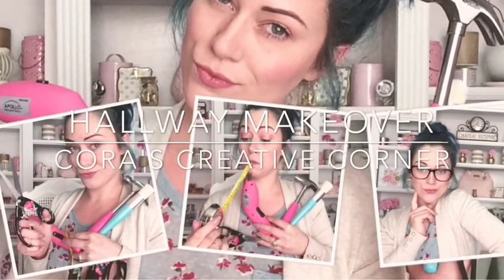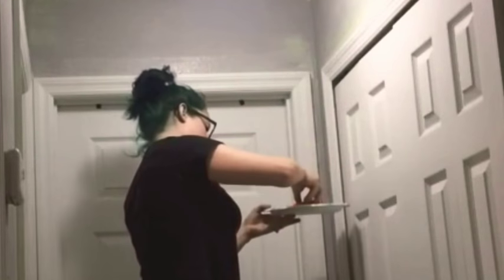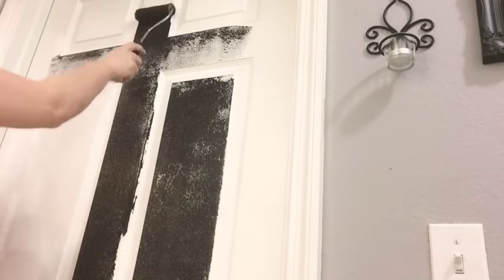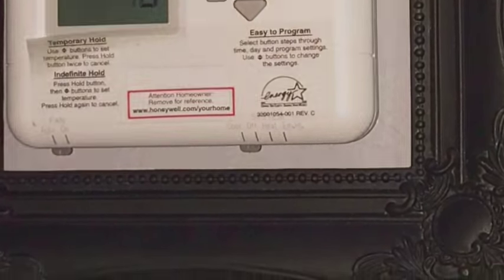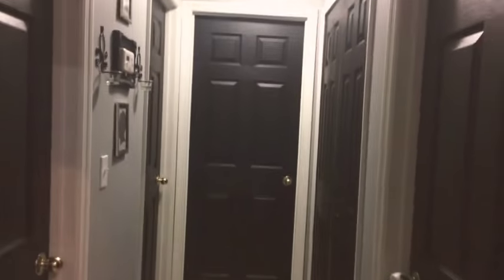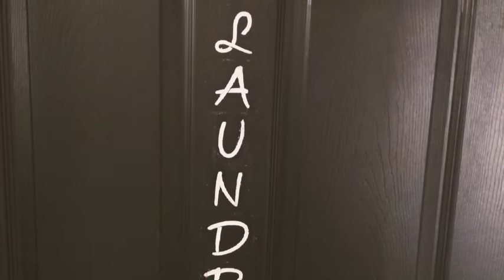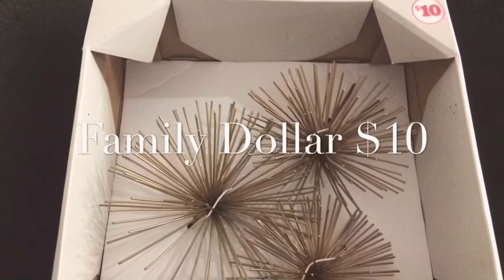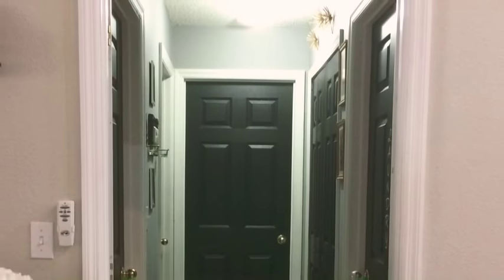DIY Home Makeover : Hallway Edition...$20 | DIY Home Decor | Giveaway: DIY Starter Kit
DIY Home Makeover : Hallway Edition
Cost |  Supplies:
$0     | Black Paint (Onyx Satin) (Original Price ~$15)
$0     |  Gray Paint (Granite Gray SemiGloss) (OP:~$15)
$0     |  Silhouette Photos (OP: $1 each @ Dollar Store )
$0     |  Thermostat Frame (1/3 set $6 @ Family Dollar)
$0     |  Candle Sconces (OP $5 @ Dollar General )
$0     |  Gold Framed Art Pieces (Signed Originals x2)
$3     |  2 Brushed Gold Knobs ( $1.29 each @ Ace)
$10   | Gold 3 Piece Wall Decor ( Family Dollar)

$18  |  Total Out of Pocket Expenses

Makeover used Recycled materials for paints, frames, etc... plus out of pocket expenses on Decor, Knobs and Stencils. Grand Total for our Hallway Makeover was less than $20.

The Flooring will also be replaced in the future, to match the rest of the house. I'm almost there!

USA Only (for shipping reasons)

Also, please give this video a 👍🏼 "Like" so that I know you want to be entered into the drawing.

Stay Savage, DIY Squad!
Love 🖤 Cora